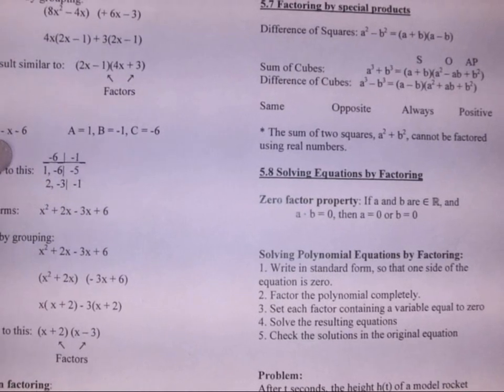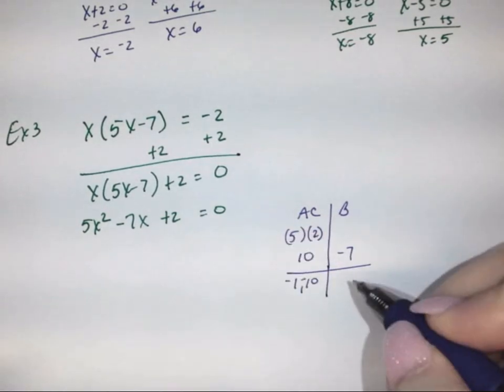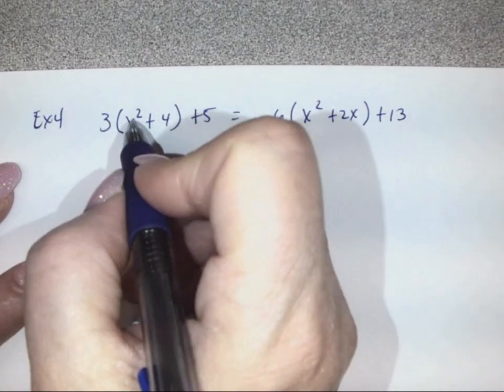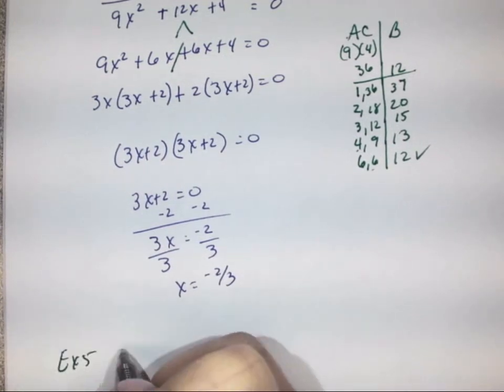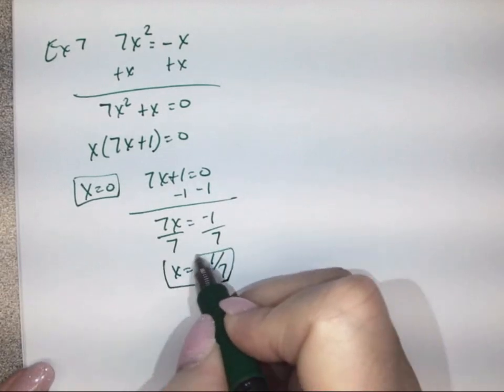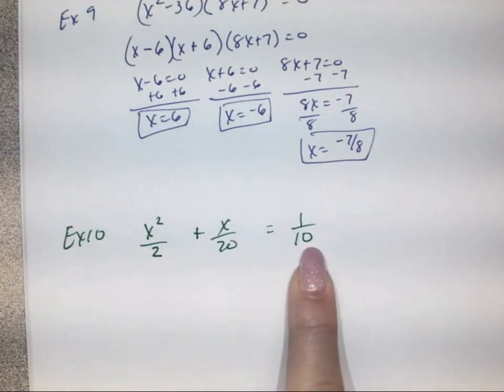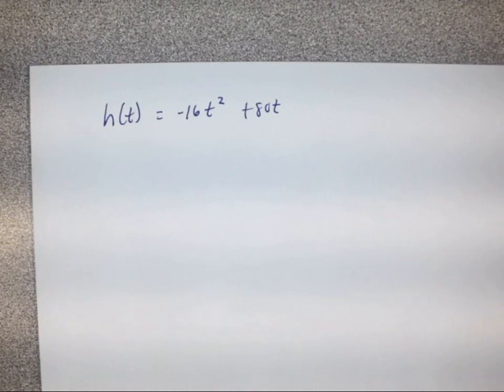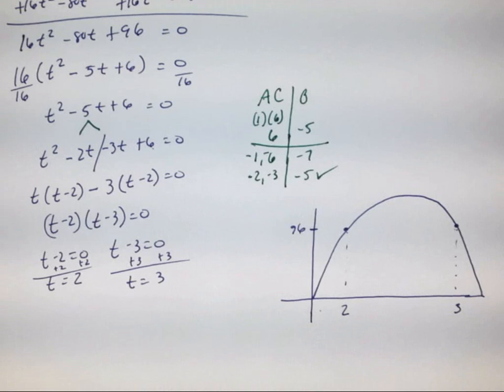Solving Equations by Factoring